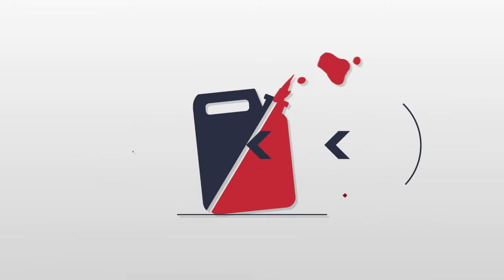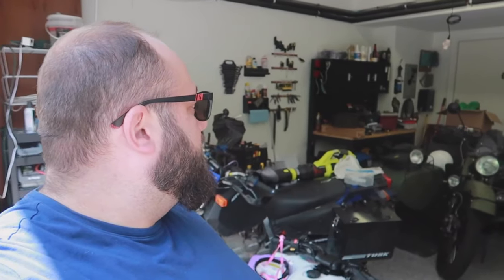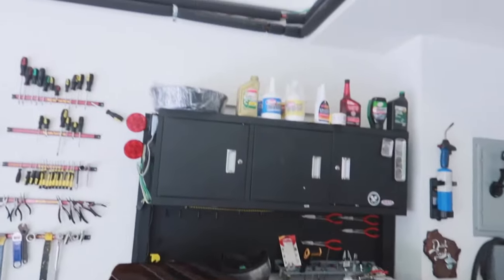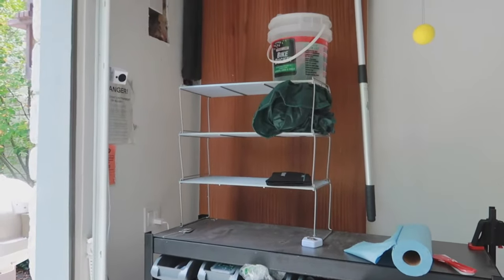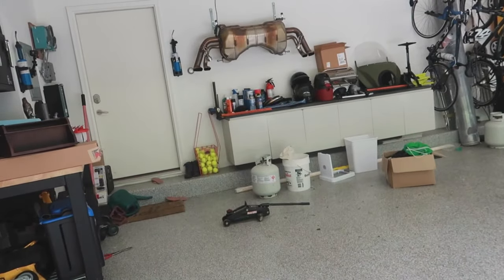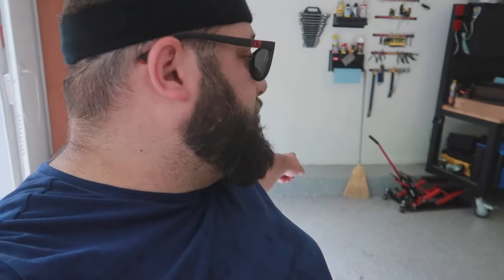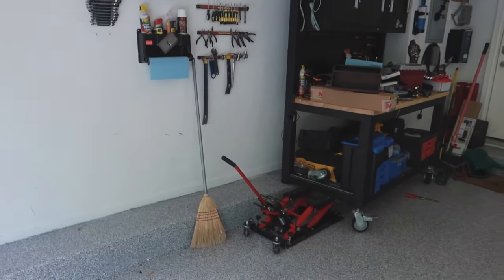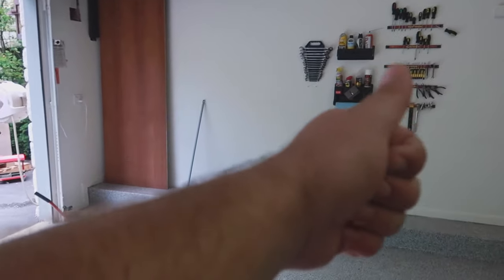Decluttering and cleaning. MY $40,000 DREAM GARAGE Pt. 1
MY $40,000 DREAM GARAGE Pt. 1.  Decluttering and cleaning.

Dream Garage Build Starts Now! Decluttering my garage to make way for my New Sonic Tool Cabinets! In this video I start by cleaning all the clutter out of my Garage to make space for all my new goodies from a bunch of different companies, Matt Moreman from Obsessed Garage, Sonic Tools and their toolbox all to create my new shop.

If you would like to follow this whole series please subscribe to my channel as Reviews are Coming on the new $40,000 of product I purchased to make my dream come true!